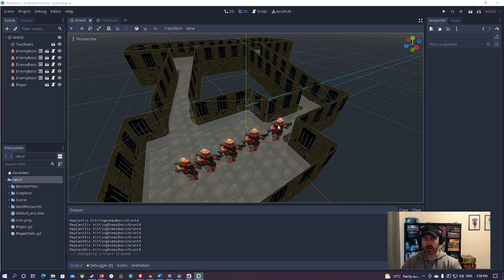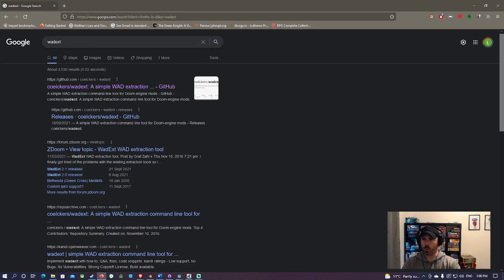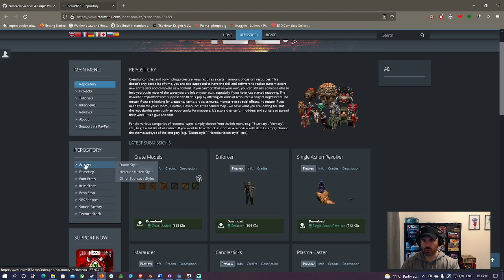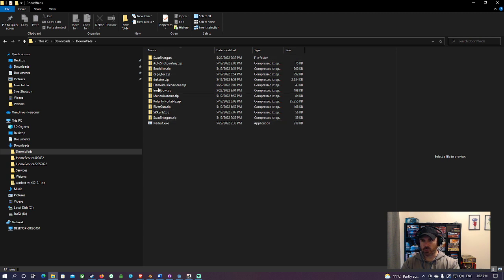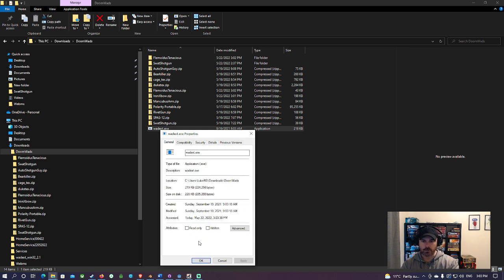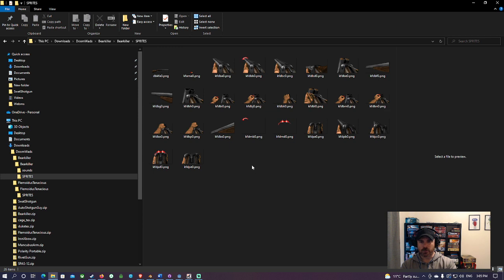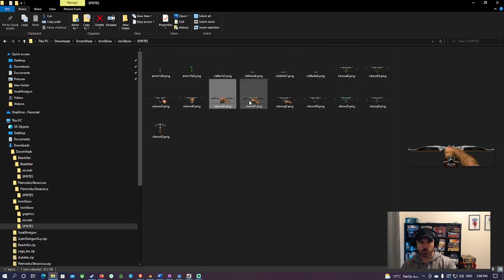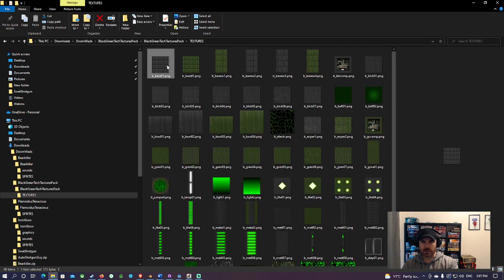Godot Doom Clone - Part 1 : Setup